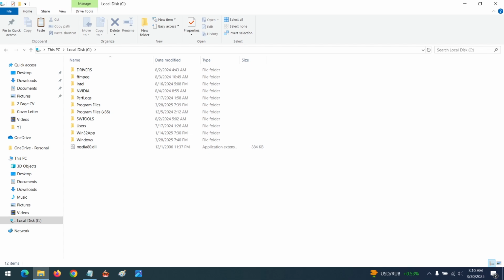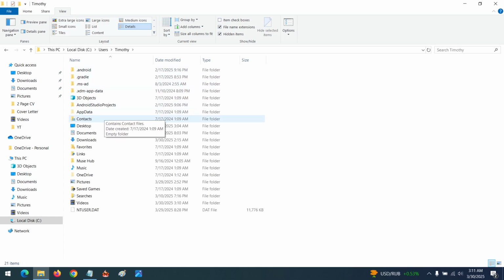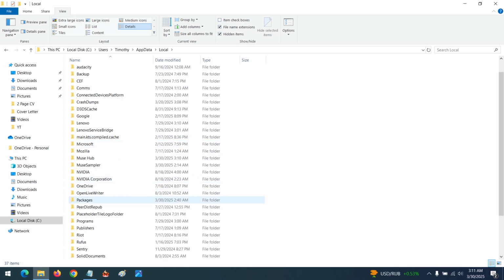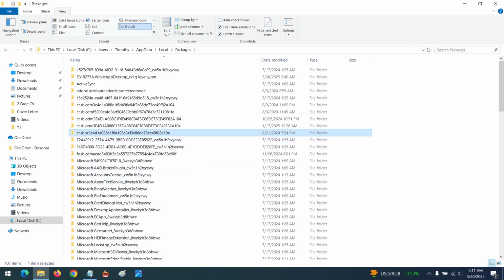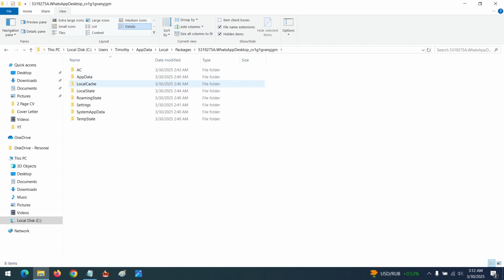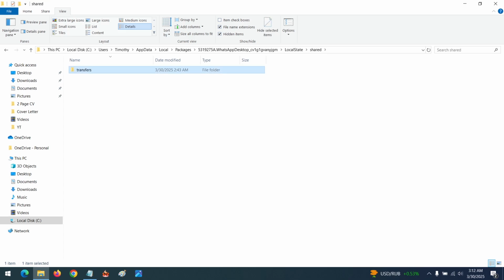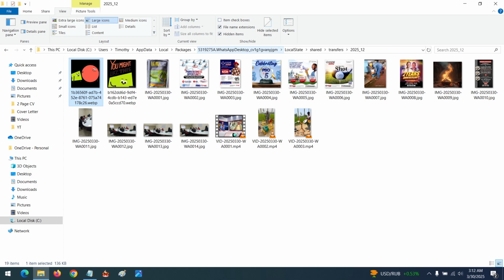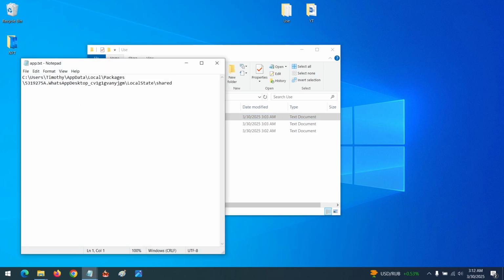How to Locate Where WhatsApp Data is stored - Windows App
Locate WhatsApp data on Windows 10
Locate WhatsApp data on Windows 11

file, pictures, images, video, photo, documents